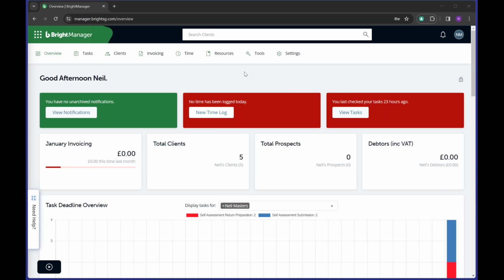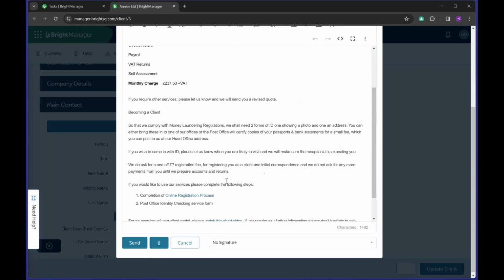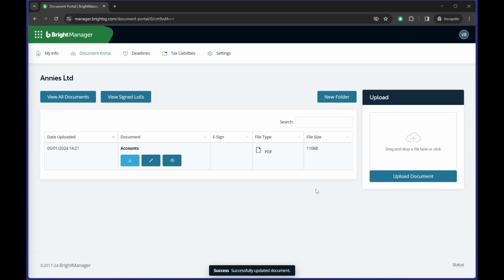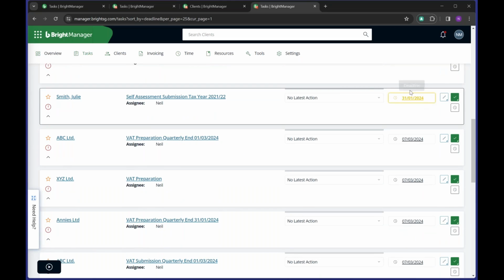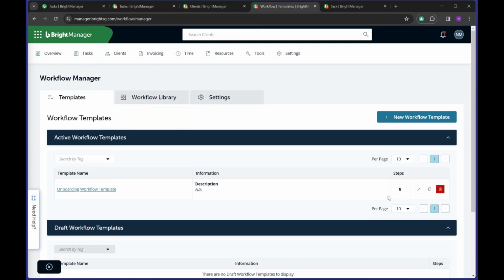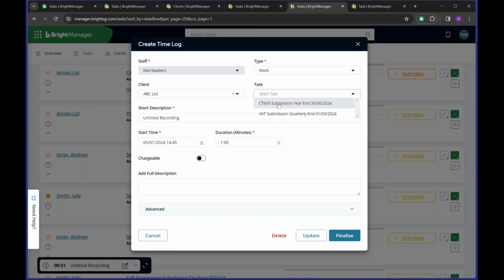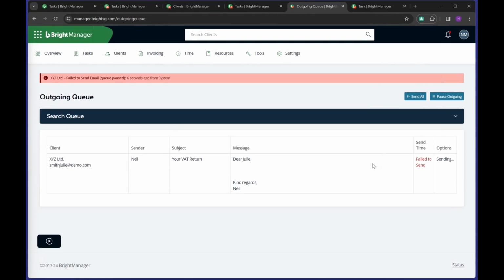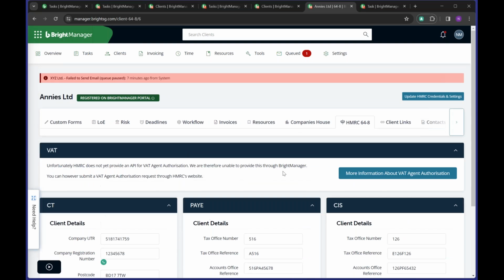BrightManager - Overview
BrightManager is a cloud practice management software that automates your admin and streamlines internal processes.